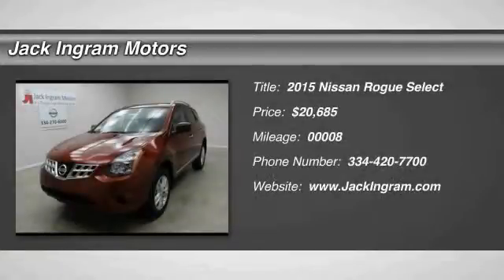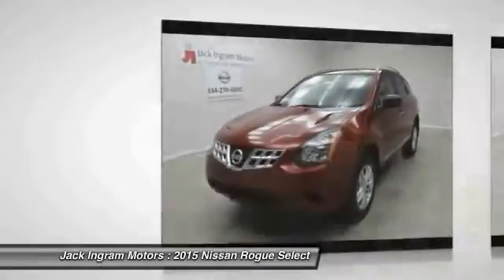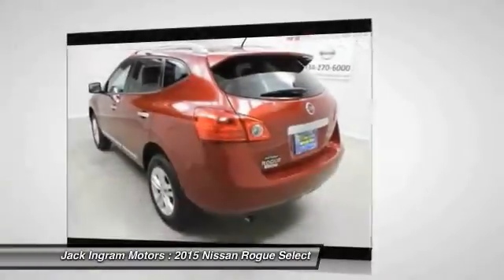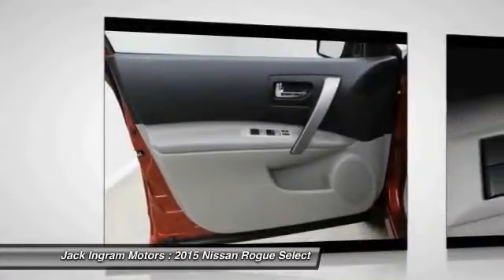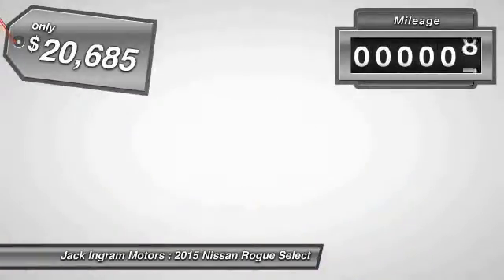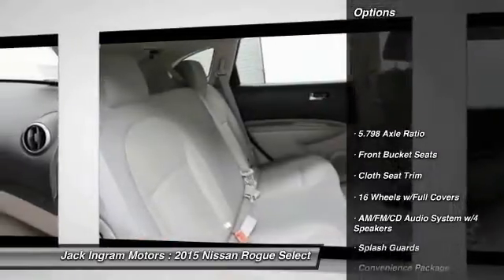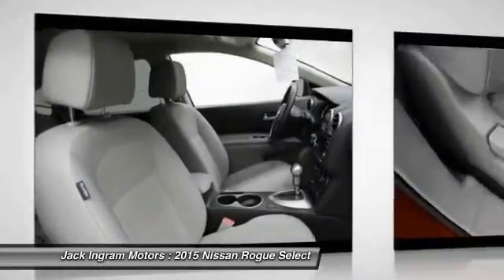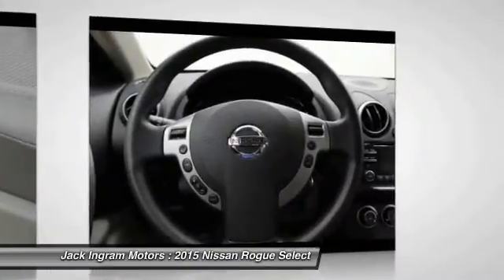2015 Nissan Rogue Select Montgomery AL N14573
2015 Nissan Rogue Select S

227 Eastern Blvd.

 Price includes: $500 - Nissan Customer Bonus Cash. Exp. 10/05, $1,000 - Nissan Customer Cash - Rogue Select - Select DMAs. Exp. 09/30